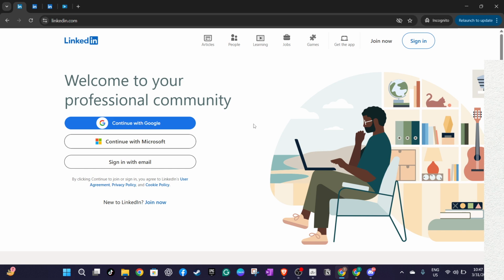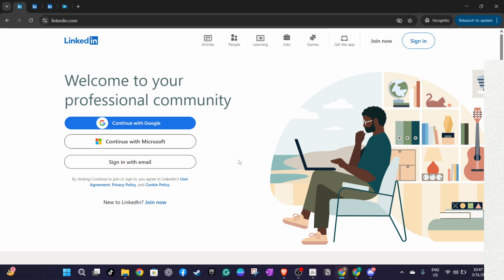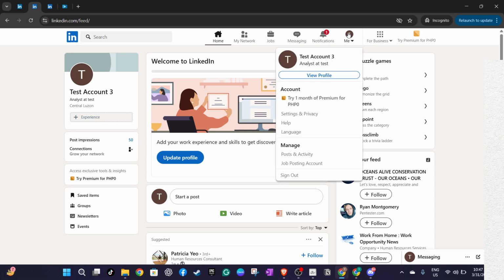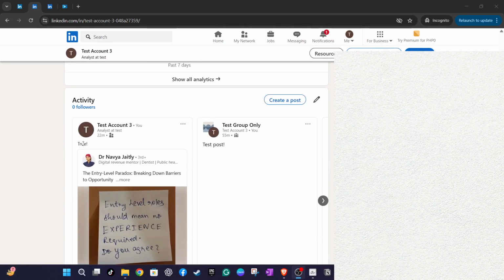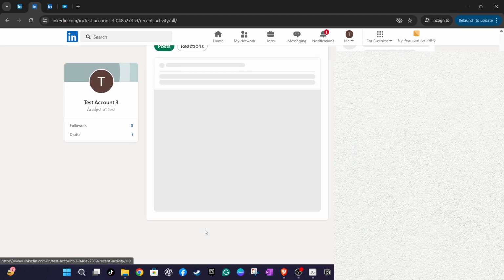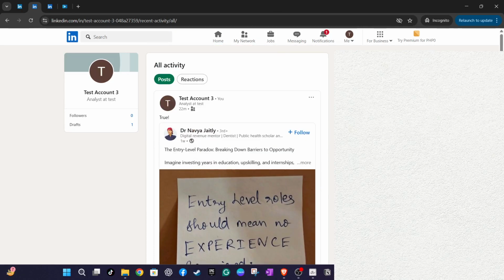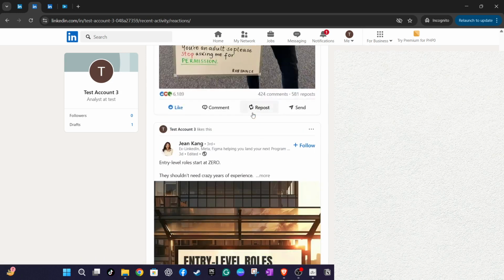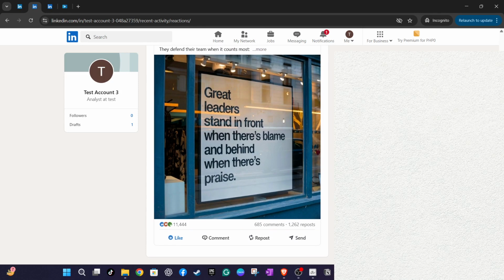How to See Liked Posts on LinkedIn App [2025 Full Guide]